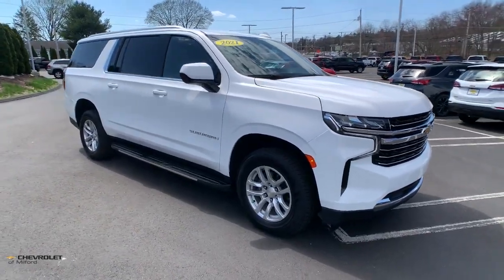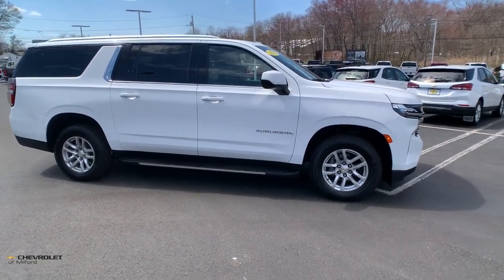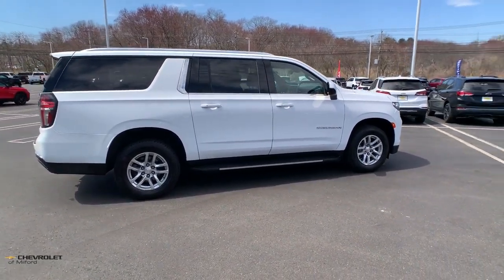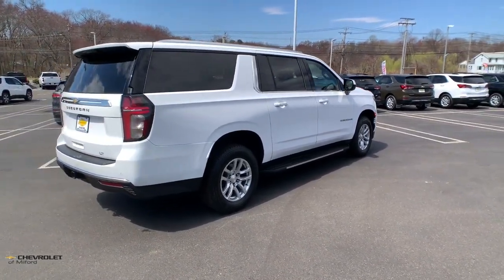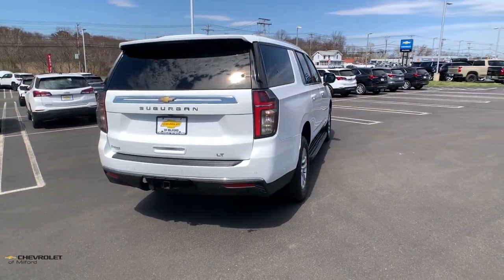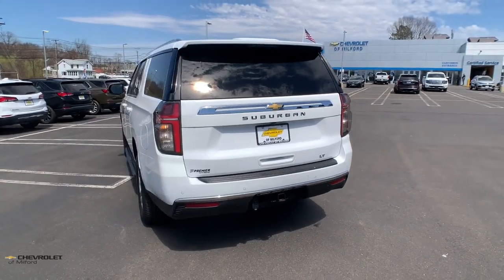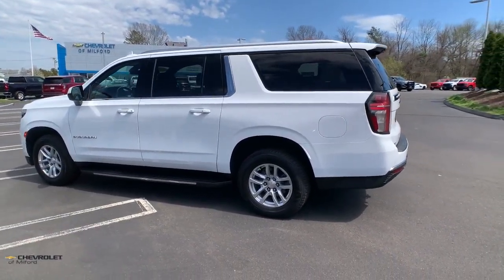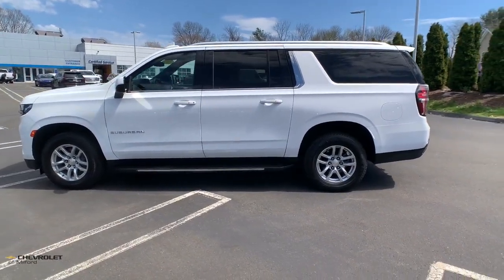2021 Chevrolet Suburban Milford, Stratford, West Haven, New Haven, Bridgeport, CT UC6643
Summit White Used 2021 Chevrolet Suburban LT available in Milford, Connecticut at Chevrolet of Milford. Servicing the Stratford, West Haven, New Haven, Bridgeport, CT area.

CHEVROLET OF MILFORDS MARCH MADNESS Extended through Sunday April 2nd.. A REAL SALE with REAL DEALS going on RIGHT NOW. HURRY IN NOW. DONT MISS YOUR DEAL !brbrSummit White 2021 Chevrolet Suburban LT 4WD 10-Speed Automatic with Overdrive EcoTec3 5.3L V8 ALL SALE PRICES INCLUDE BANK PARTICIPATION - MUST FINANCE THROUGH GMFINANCIAL.brRecent Arrival!brbrbrChevrolet of MIlford is proud to offer this attractive 2021 Chevrolet Suburban a truly stunning SUV with the following Features: Preferred Equipment Group 1LT (10-Way Power Driver & Passenger Seat Adjusters 1st & 2nd Row Color-Keyed Carpeted Floor Mats 2 USB Data Ports Auto-Dimming Inside Rear-View Mirror Bose 9-Speaker Stereo Audio System Feature Bright Front & Rear Door Sill Plates Color-Keyed Carpeting Floor Covering Driver & Front Outboard Passenger Airbags Floor Console w/Storage Area Hands-Free Rear Power Programmable Liftgate HD Radio Heated Driver & Front Passenger Seats Infotainment Display Leather-Wrapped Steering Wheel LED Daytime Running Lamps Memory Settings For Driver Remote Start SiriusXM Radio w/360L and Universal Home Remote) 3.23 Rear Axle Ratio 3rd row seats: split-bench 4-Wheel Disc Brakes 9 Speakers ABS brakes Air Conditioning Alloy wheels AM/FM radio: SiriusXM with 360L Apple CarPlay/Android Auto Auto High-beam Headlights Auto-dimming Rear-View mirror Automatic temperature control Brake assist Bumpers: body-color Compass Delay-off headlights Driver door bin Driver vanity mirror Dual front impact airbags Dual front side impact airbags Electronic Stability Control Emergency communication system: OnStar and Chevrolet connected services capable Four wheel independent suspension Front anti-roll bar Front Bucket Seats Front Center Armrest Front dual zone A/C Front reading lights Fully automatic headlights Garage door transmitter Heated door mirrors Heated front seats Illuminated entry Leather Seating Surfaces Low tire pressure warning Memory seat Occupant sensing airbag Outside temperature display Overhead airbag Overhead console Panic alarm Passenger door bin Passenger vanity mirror Power door mirrors Power driver seat Power Liftgate Power passenger seat Power steering Power windows Premium audio system: Chevrolet Infotainment 3 Plus Premium Smooth Ride Suspension Radio: Chevrolet Infotainment 3 Plus System Rain sensing wipers Rear air conditioning Rear anti-roll bar Rear reading lights Rear seat center armrest Rear window defroster Rear window wiper Remote keyless entry Roof rack: rails only Security system Speed control Speed-sensing steering Split folding rear seat Spoiler Steering wheel mounted audio controls Tachometer Telescoping steering wheel Tilt steering wheel Traction control Trip computer Variably intermittent wipers Voltmeter and Wheels: 18 x 8.5 Bright Silver Painted Aluminum.